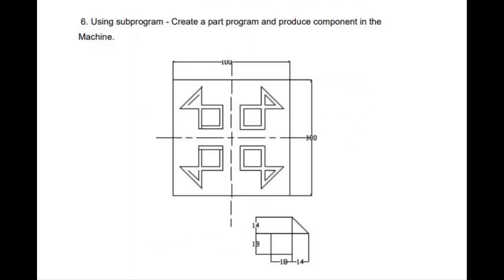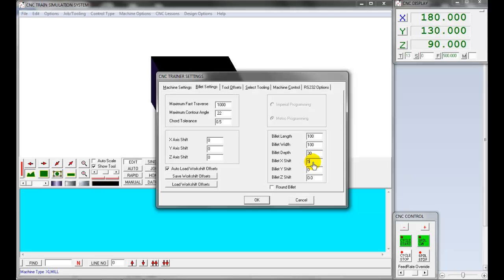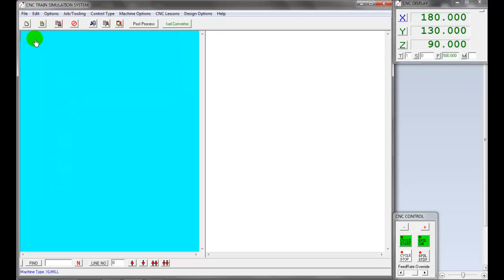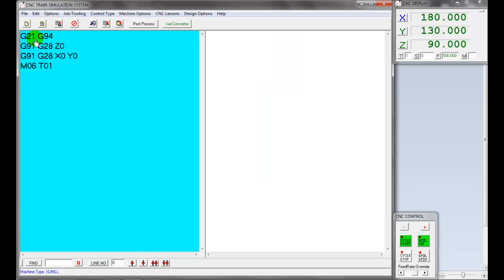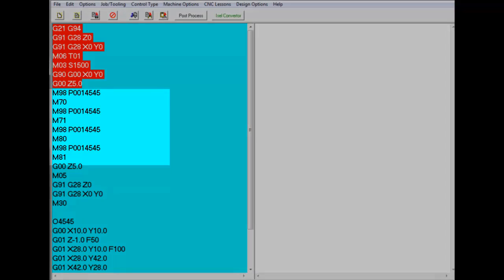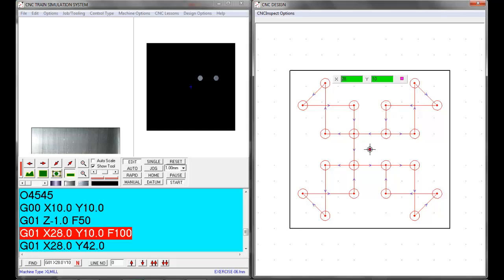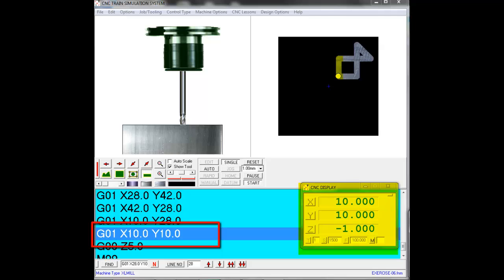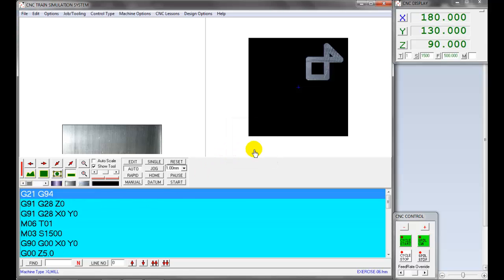Ex.6: Using subprogram and Mirroring - Create a part program - Sub programming - Part 3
Ex.6: Using subprogram and Mirroring - Create a part program and produce component in the Machine - Sub programming - Part 3

Course Name : 1020 Diploma in Mechanical Engineering
Subject Code : 4020561
Semester : V
Subject Title : Computer Integrated Manufacturing Practical

OBJECTIVES:
 Acquire knowledge in the field of Computer Integrated Manufacturing
 Create 3D Solid models of machine components using modelling software
 Execute and perform machining operations in CNC Lathe and CNC Milling
machines.
PART A: SOLID MODELLING
PART B: CNC Programming and Machining
DIPLOMA IN ENGINEERING AND TECHNOLOGY - DEPARTMENT OF MECHANICAL ENGINEERING- (FULL TIME – PART TIME – SANDWICH)-SEMESTER PATTERN-N – SCHEME- IMPLEMENTED FROM 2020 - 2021